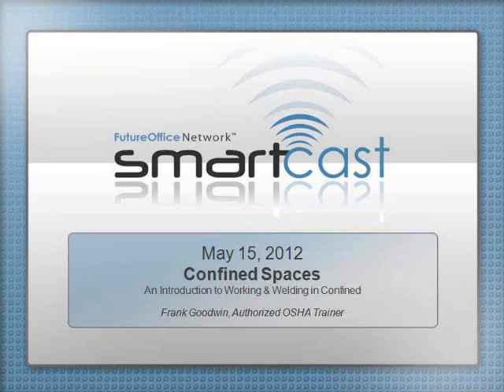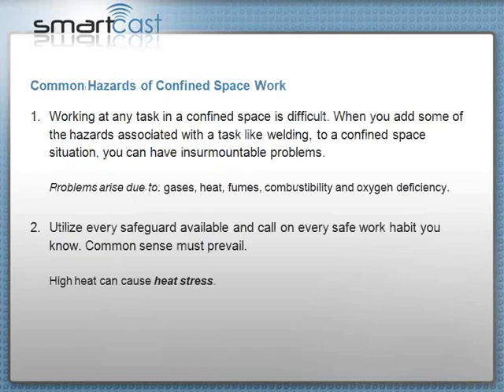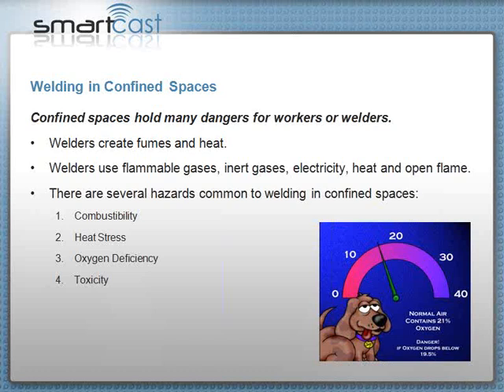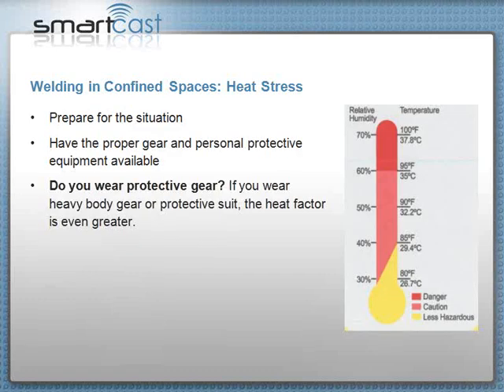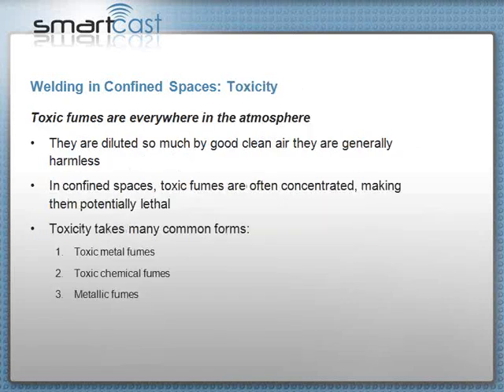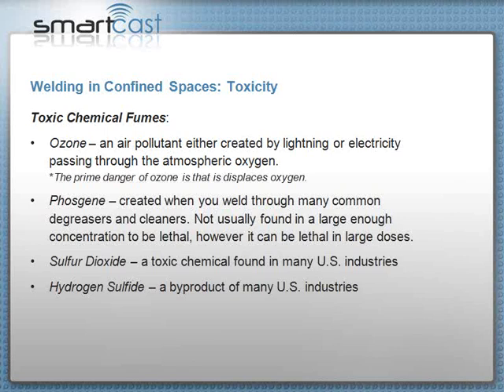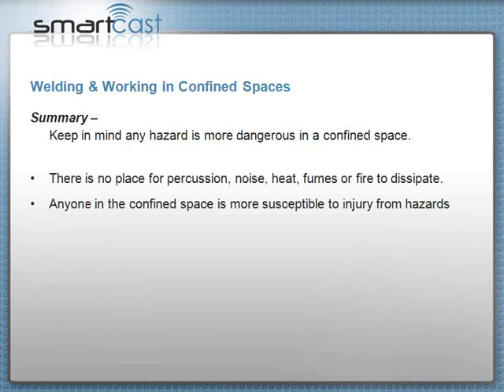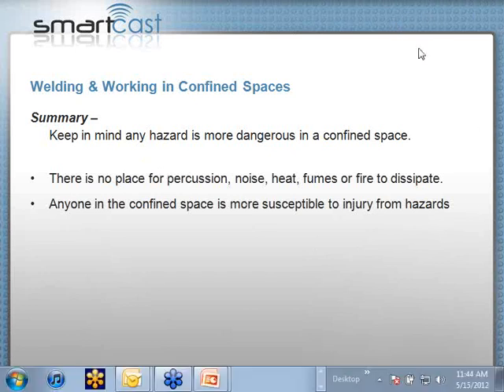Smartcast: OSHA Confined Spaces Part I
This is a live recording of the first in a series of Smartcasts on confined spaces. The Smartcast is hosted by Frank Goodwin, an authorized OSHA Trainer. This edition in the series is entitled "Working and Welding in Confined Spaces."